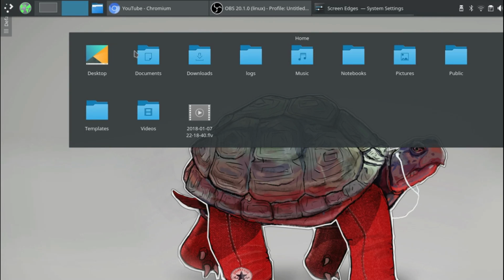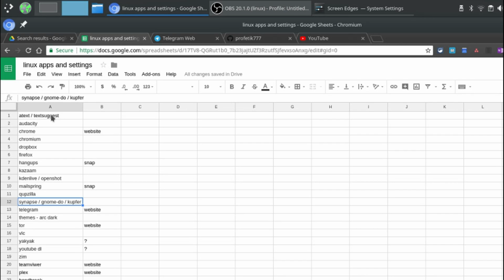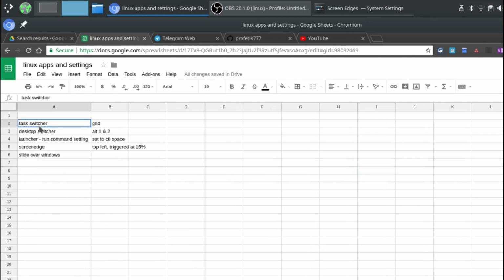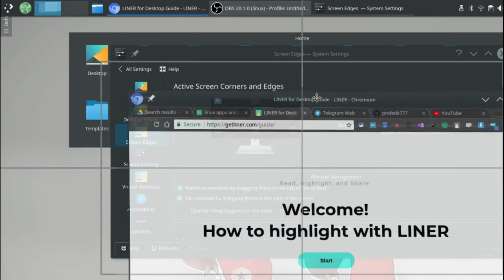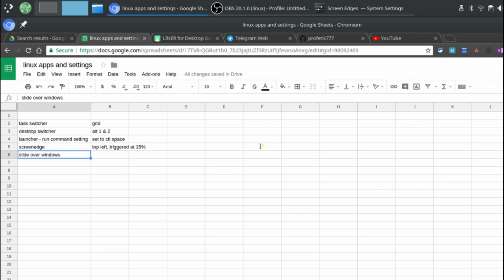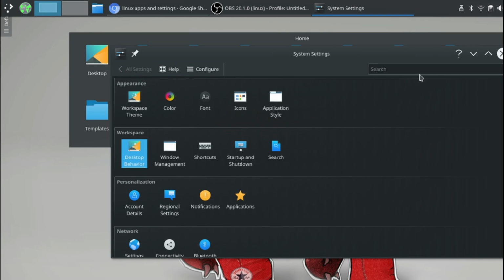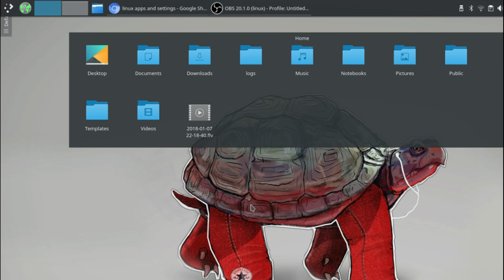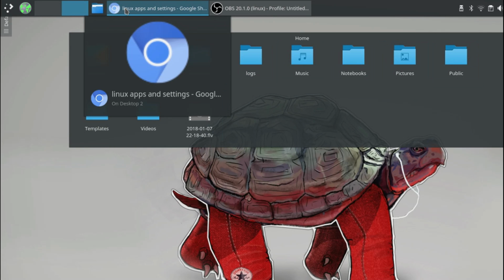Show Me Your DE and I'll Show you Mine! [Audio Fix]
AUDIO FIXED! Some have desk setup tours...in Linux land, we have Desktop ENVIRONMENT tours!. Here is a quick break down on how I set up my plasma desktop and why, including some tips for those who like to distro hop! This is a re-upload to fix low audio.